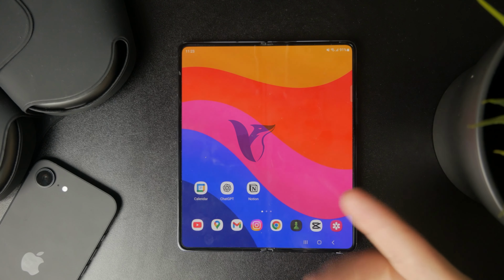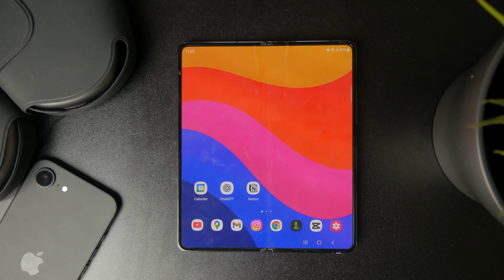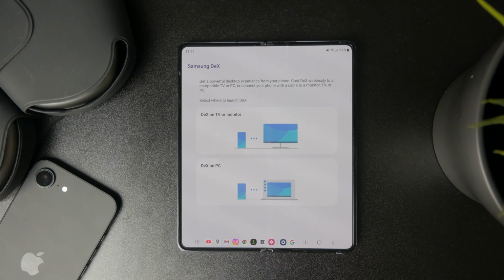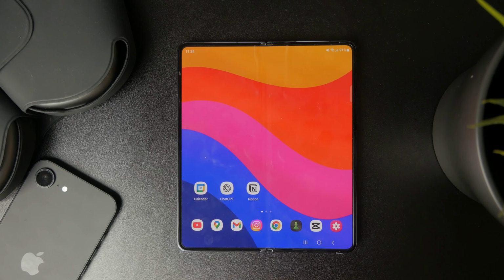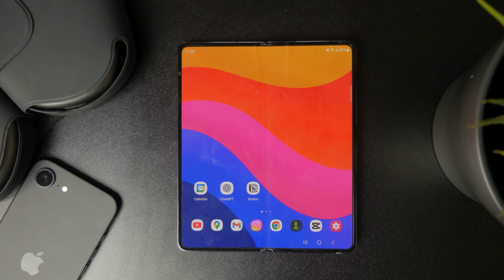How to Desktop Mode on Android (tutorial)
Here is what the desktop mode means in terms of your Android device. In this video, I'm going to explain and show to you the most common ways it is applied.